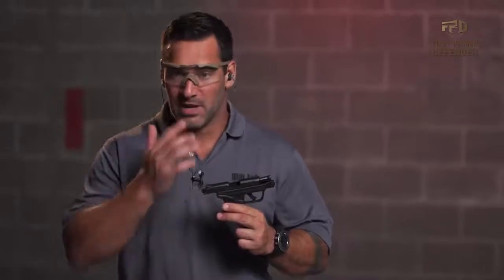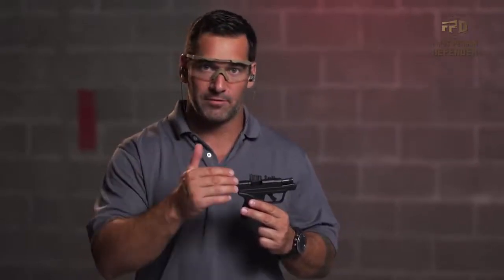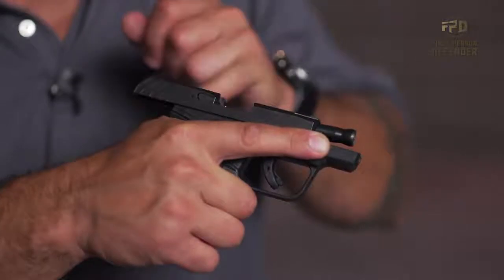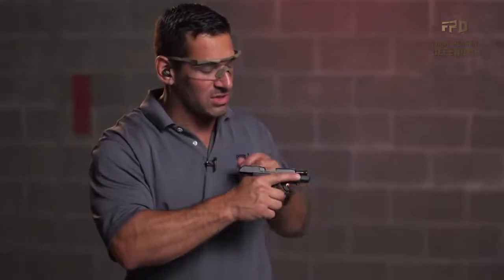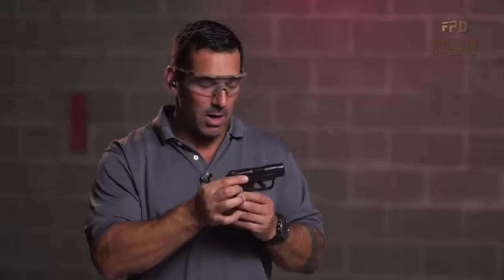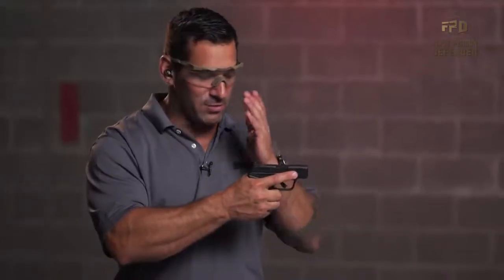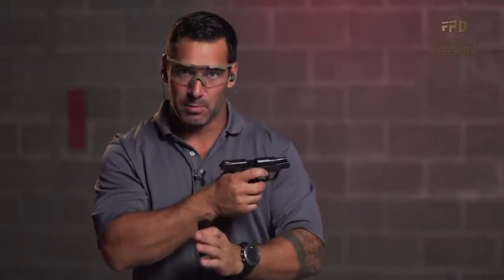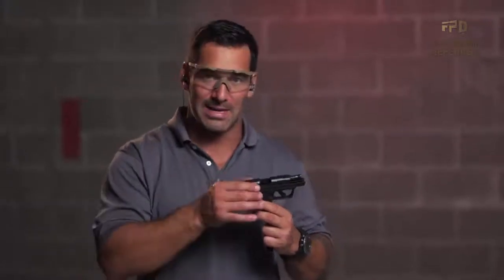Use a Checklist to Safely Load your Gun First Person Defender S5 Training Tip HD, 1280x720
Gun Talk's First Person Defender Trainer Tips with Greg Lapin from VATA